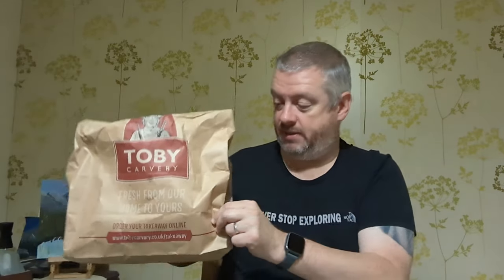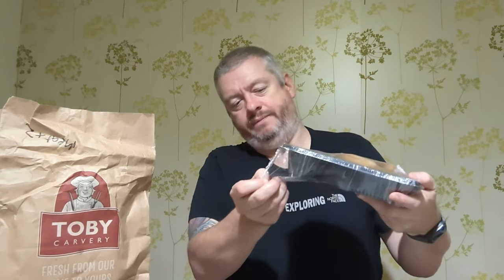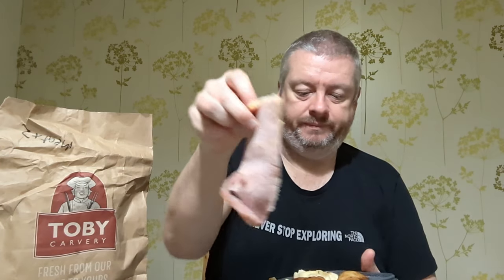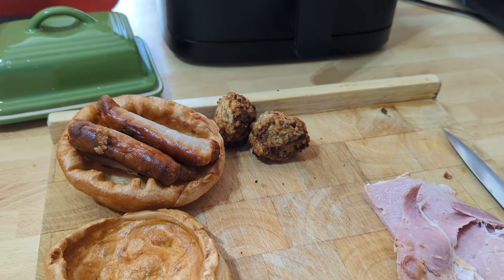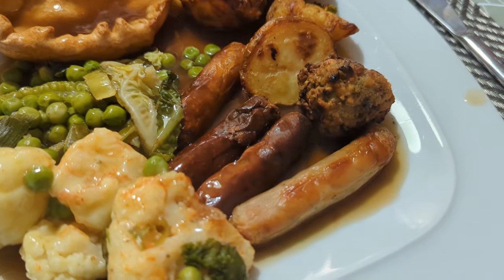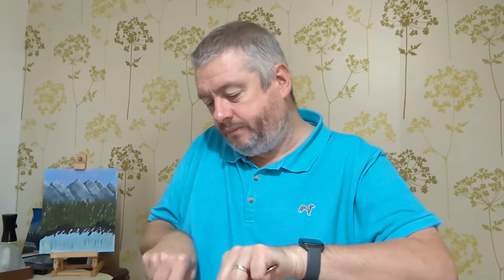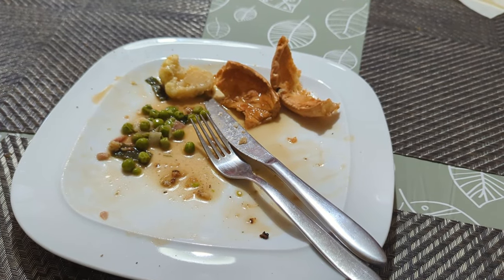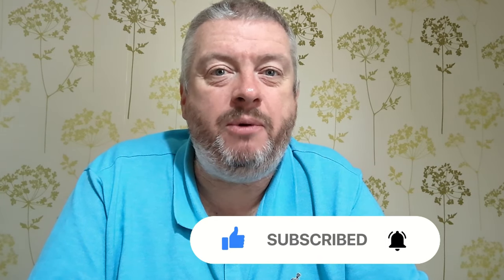TOBY CARVERY MAGIC BAG | Too Good To Go | Better than last time?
It's been over a year since I picked up a Toby Carvery Too Good To Go order.

Last time it was called a magic bag, and it wasn't that magic... now it's a Surprise Bag - but will it be a good or bad surprise?

Will it be better than last time?